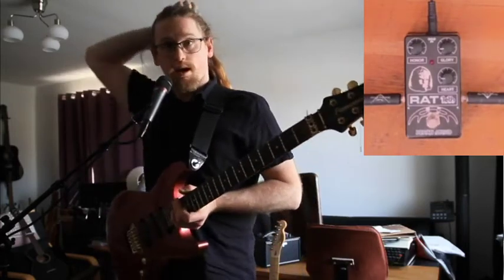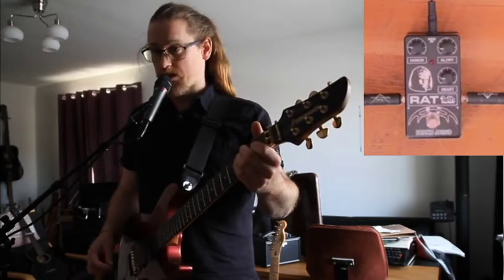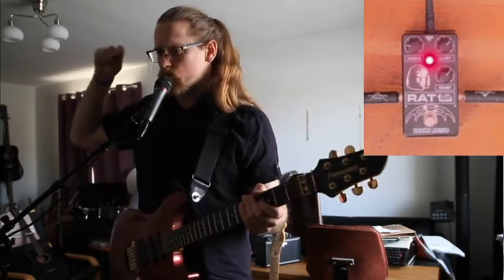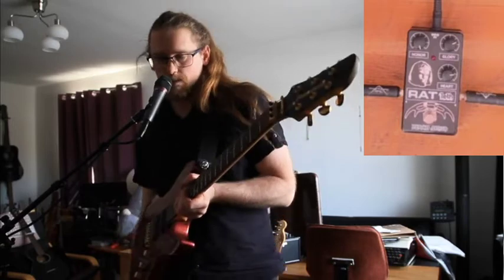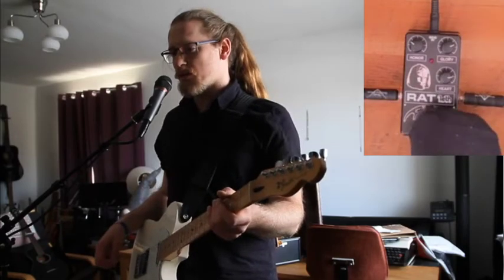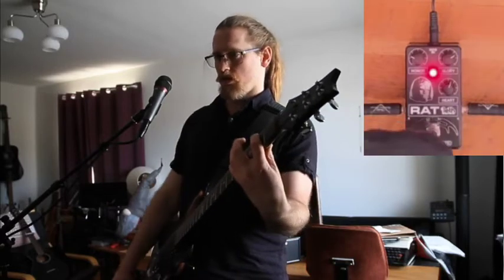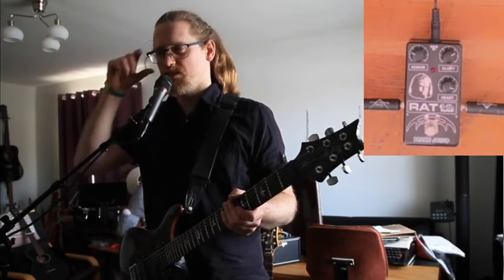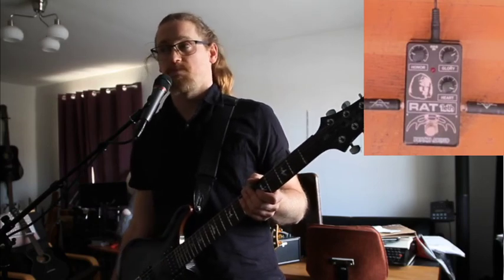Playing around with a RAT'leth by Berch Audio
Charge disruptor banks and prepare to drop cloak!

The Berch Audio RAT'leth is a RAT-style distortion pedal with a Star Trek twist. Having figured I need something RATty in my arsenal, and being a Star Trek fan, I decided this was the one I needed.

00:00 - What are we doing? Introducing the RAT'leth
01:27 - Fernandes Super-s-style, humbuckers
05:40 - Fender telecaster, hot singlecoils
08:00 - PRS SE 277 humbucker loaded baritone
10:10 - Nonsense at the end

Qapla'!